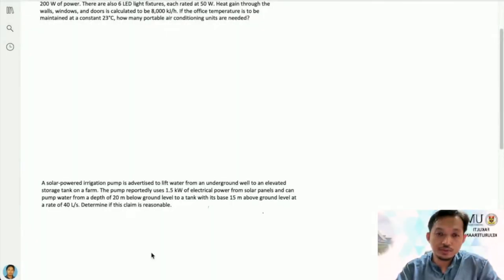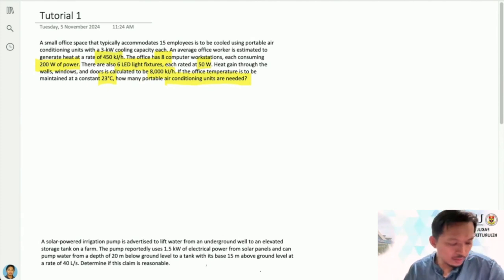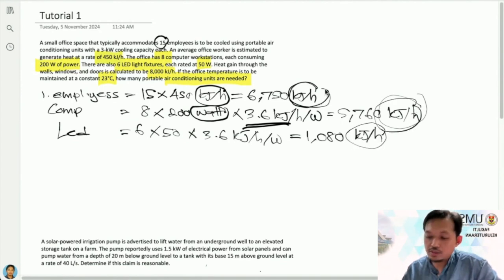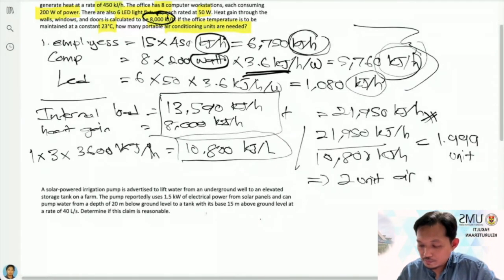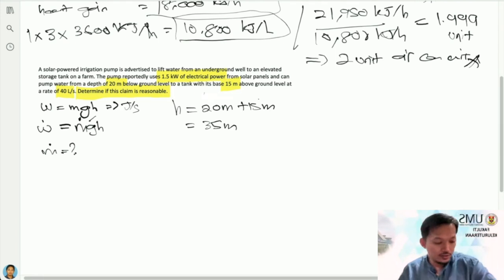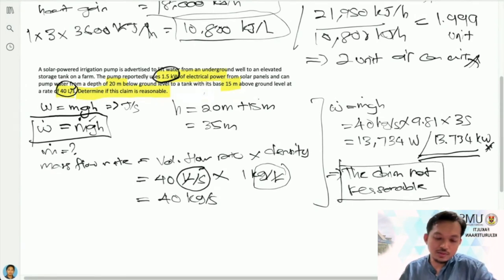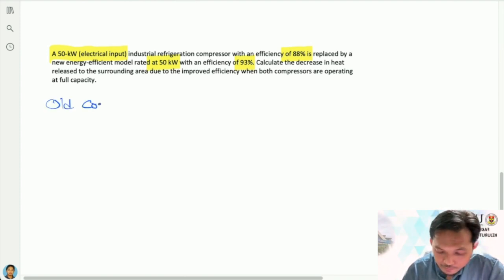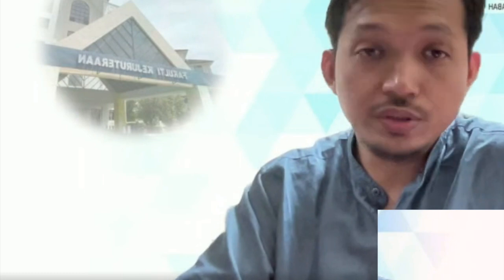tutorial 1 km21102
this video discuss three sample question for chapter 2